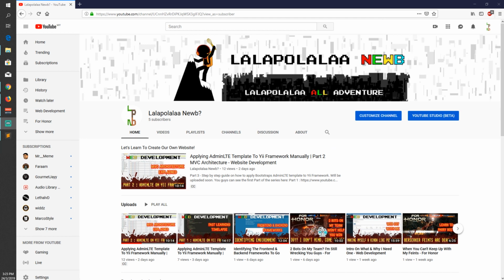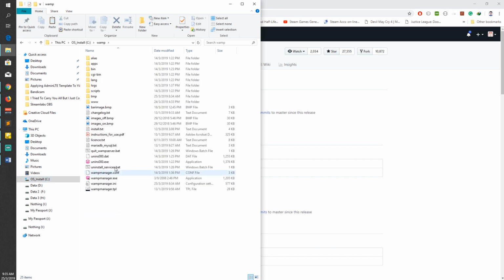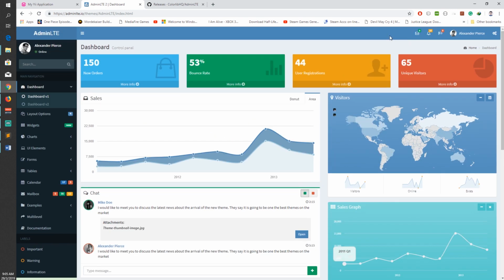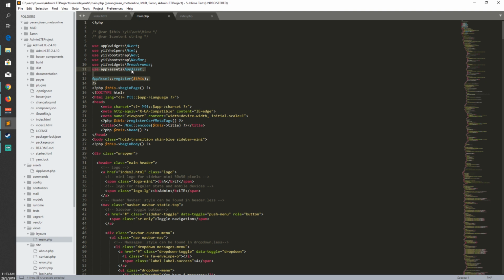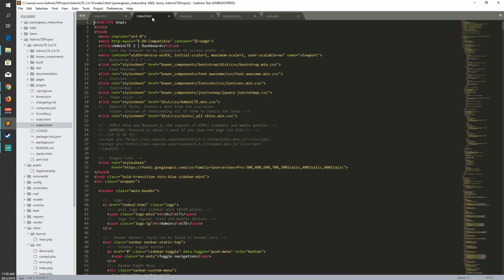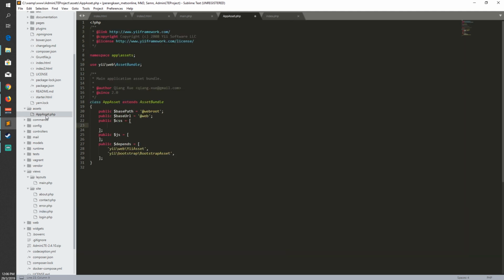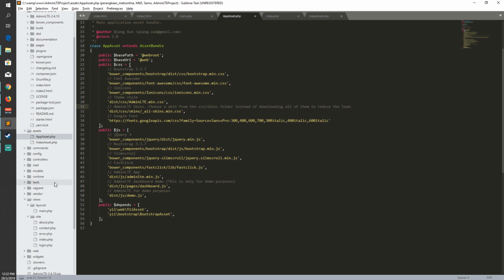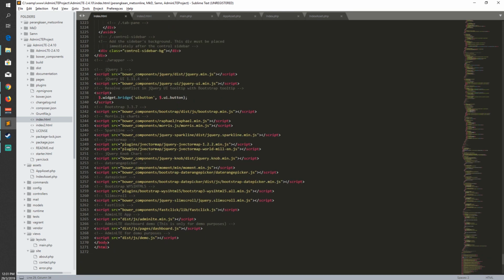Applying AdminLTE Template To Yii Framework Manually | Part 3 Complete Guides - Website Development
Web Development Series 1:-

A. Applying AdminLTE Bootstraps Template to Yii Framework:-

Part 0.2 : Explanation On How Yii Framework Works (Will be uploaded soon)